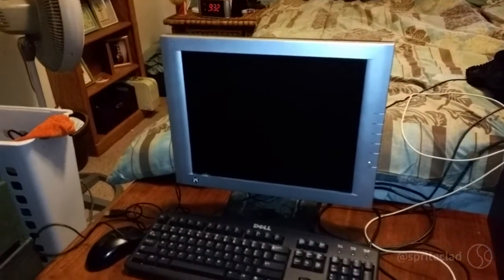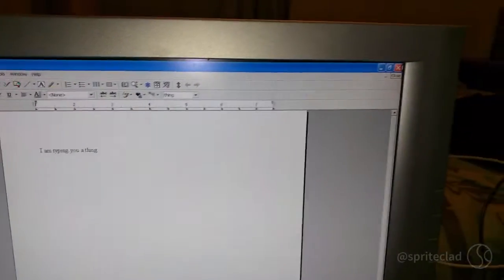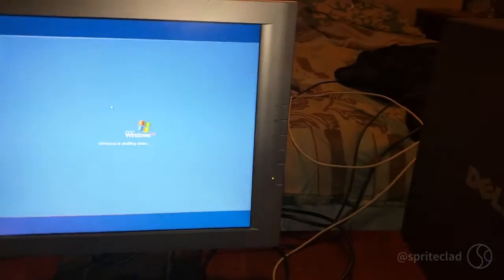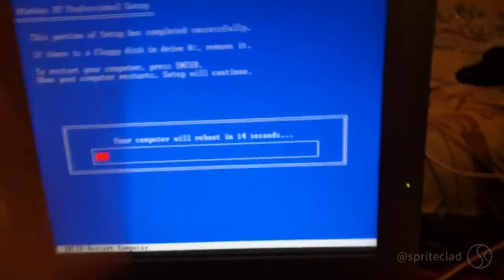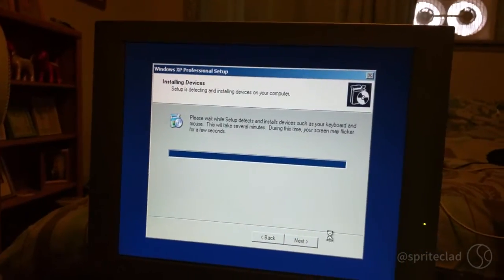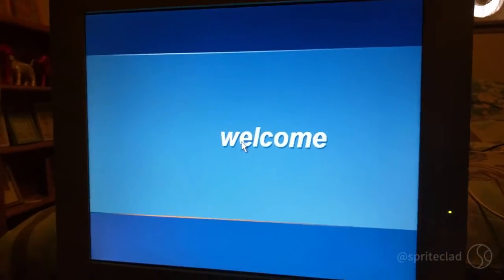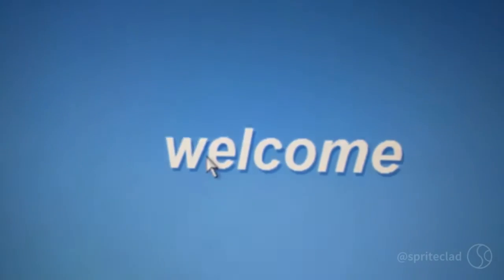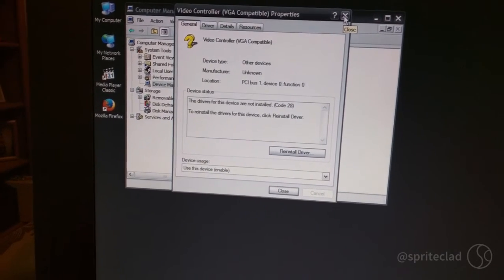The Dell Dimension 4600 (ft. Windows XP Black Edition)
YES!! ANOTHER VIDEO!! And this time I actually use a real video camera for it! (Or something close to one, at least.) This is a video demonstrating a used $20 computer I got a garage sale. It's a Dell Dimension 4600, and I intend to use it as my XP nostalgia machine.

In this video, I'm going to install a cracked (YAR HAR) version of Windows XP onto it called Windows XP Black Edition. (Google it if you want to find it. I ain't providing no links here.)